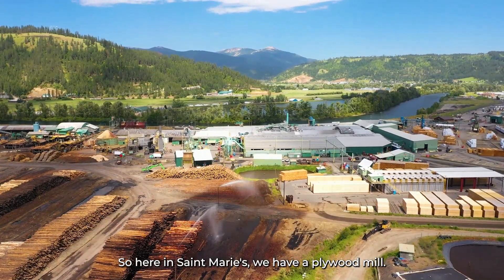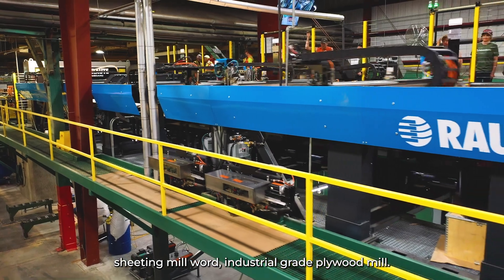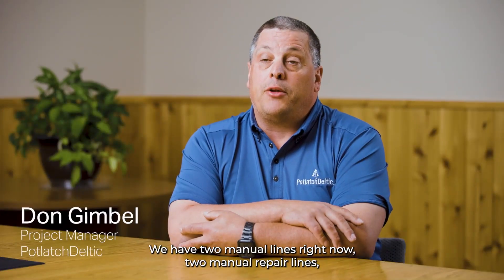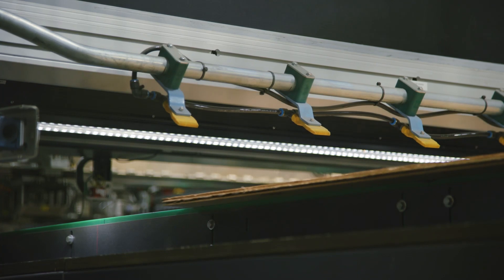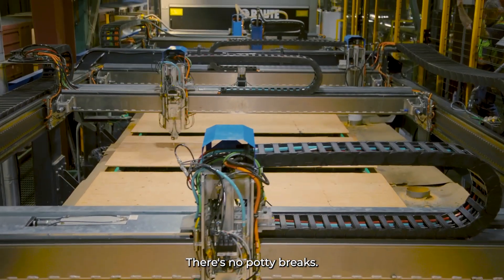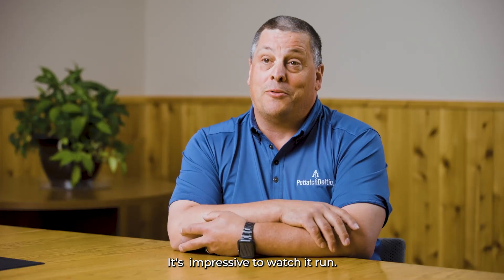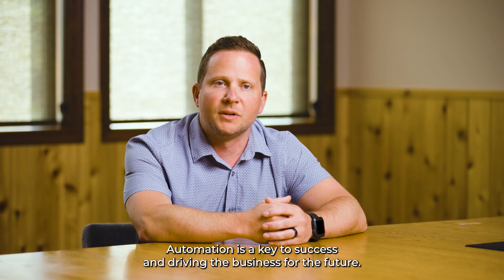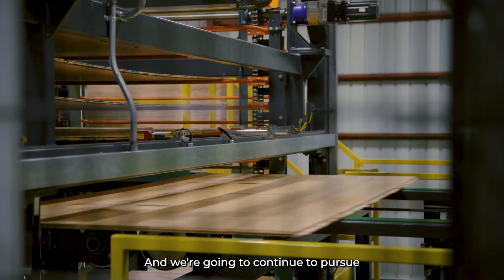Raute Reference: PotlatchDeltic, USA is creating value by automating its panel repair line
Owner and operator of nearly 2.2 million acres of timberland in seven states, six sawmills, and a plywood mill (capacity: approximately 150 million board feet) in St. Maries, Idaho, PotlatchDeltic is among the top ten lumber manufacturers in the United States. In response to the increasing cost of repair chemicals and shortage of skilled labor, company leaders began researching ways to optimize their plywood panel repair lines.

Now, with the installation of an automated, data-driven panel repairing solution from Raute, this 119-year-old company is looking forward to benefiting from the cost savings, enhanced panel quality, and improved ergonomics it delivers.

PotlatchDeltic decided to invest in Raute’s Panel Repairing Line R7. This solution appealed to Shoemaker and team due to its high capacity, continuous panel flow, multiple repair heads, extremely accurate defect detection (powered by 3D scanners and high-resolution color cameras), precise application of repair materials, and ease of operation. With the potential to be supervised by a single operator, the Panel Repairing Line R7 can deliver up to 65 percent in repair material savings. Operators can also use Raute’s MillSIGHTS data-capturing tool to automatically optimize production and perform preventative maintenance.